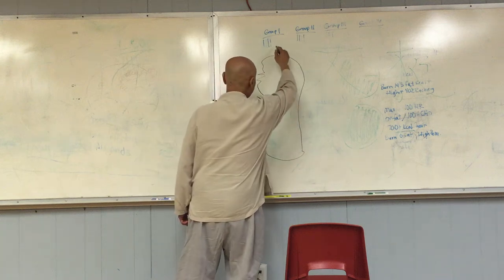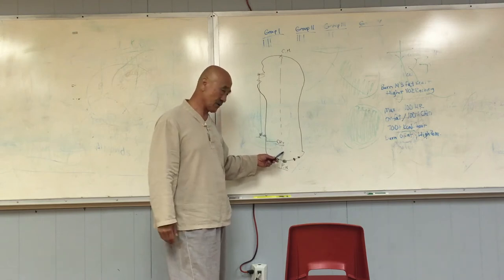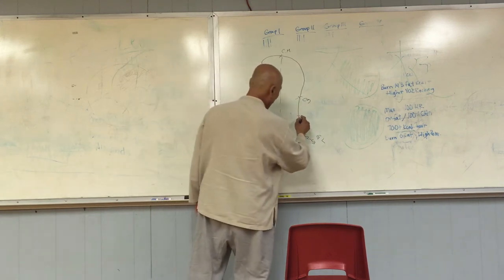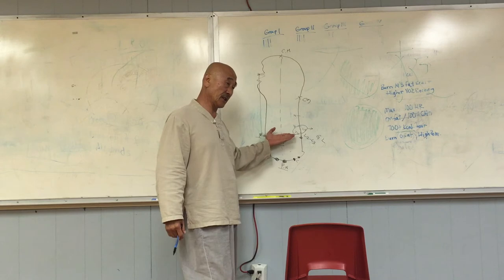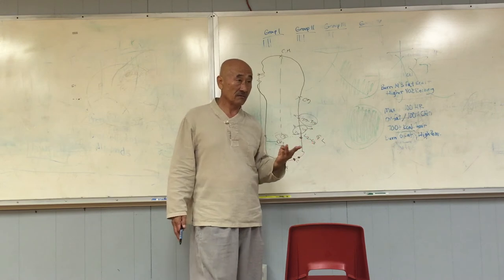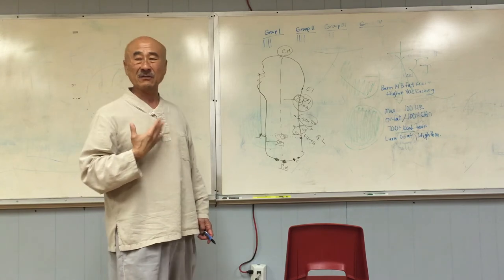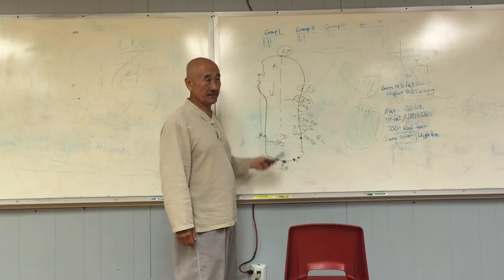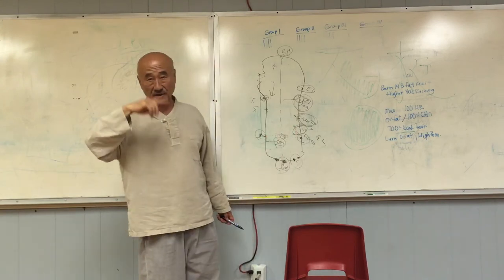Qigong Master So teachers the12 Qigong concentration points and two psychic channels.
Qigong Master So conducts a class teaching the12 Qigong concentration points and two psychic channels.
Videoed at The YMCA of Austin, May 2015

In addition to Qigong, Master/Dr. Yong So has also received his Doctor's degree in Oriental Medicine in South Korea and the United States.

He successfully integrates the 2,000 year Oriental medical tradition with Qigong’s 4,000 year history of healing and health. Master So offers hands on healing and Qigong acupressure to treat many chronic conditions.

Master So has taught Qigong and Tai Chi at the University Level. He is a tenth dan (tenth degree) black belt in Hapkido, he is also President of the Universal Martial Arts Association. He continues to instruct many police agencies and U.S. Marshals in self defense tactics.

Master So's experience in the real world and the unseen forces.

Master So has lived a varied and full life. As a youth and member of South Korean Military's Special Forces stationed in South Vietnam, to five years as a Buddhist monk at the world renown Shaolin Temple. His invitation to live in America by the U.S.military and his subsequent study of Traditional Oriental Medicine has lead to his creating a successful private healing and teaching practice.

For over four decades now, Master So has been successfully treating illness with his focused Qigong skills and as a Doctor of Traditional Oriental Medicine with its acknowledged techniques.

He specializes in diagnosing and treating chronic illnesses, as well as sexual dysfunction. His traditional laying of hands Qigong treatment differs from Western medical therapy, it is non-invasive, (no injections, no surgery) and uses neither surgical instruments, nor medications.

Master So Qigong Healing Consultations
via Skype Video Chat.

Totally private, From the convenience of your own home.
Initial $75.00 fee is applicable to the overall treatment plan.

Please view the site below for more information.